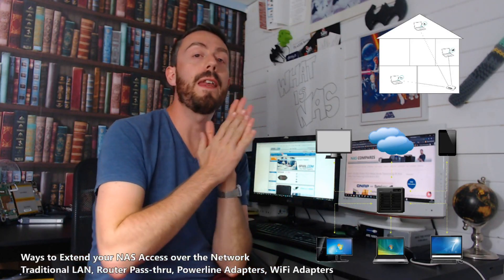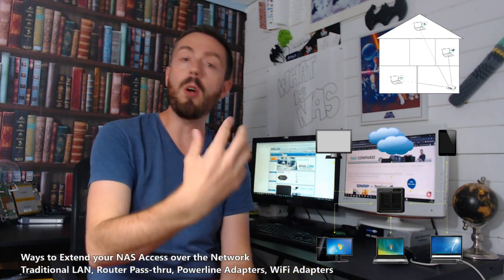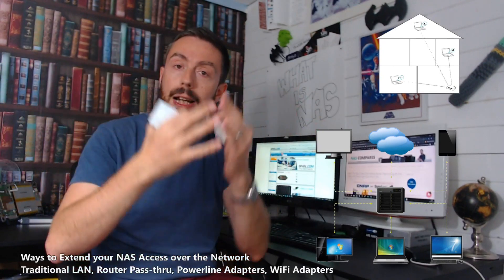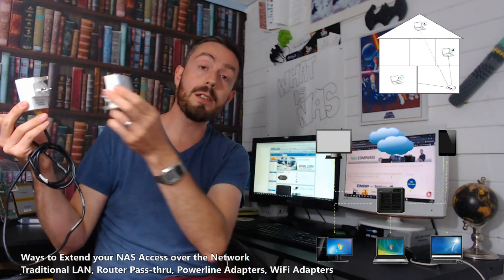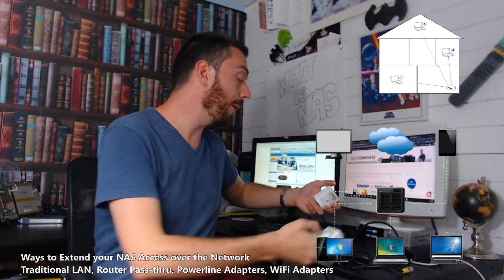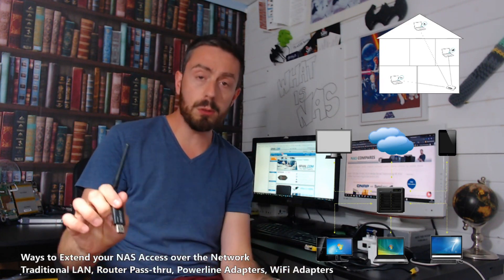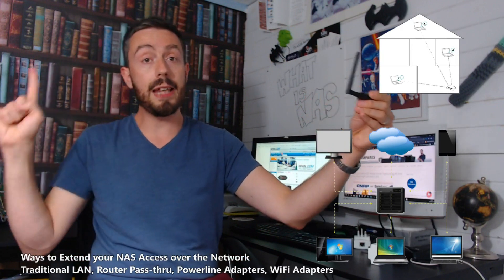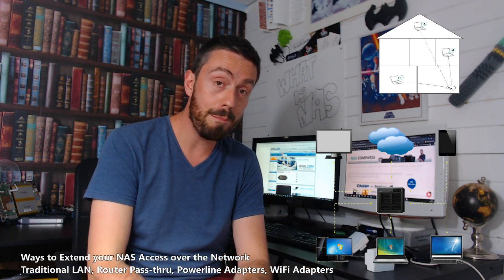Best Ways to Extend your NAS Access over the Network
This description contains links to Amazon. These links will take you to some of the products mentioned in today's video. Recommended Powerline Adapters For NAS

As wonderful as network and internet connectivity is, the real snag can be when you have parts of your network located in inaccessible areas. This is especially true when you want to setup your Synology NAS or QNAP NAS in a more remote location and it is difficult to connect to your network. Perhaps the wifi signal from your router is not strong enough, you cannot drill into walls, or perhaps you want an alternative to running metres of cable throughout your house. Luckily a popular and cost-effective way around this is the use of Powerline adapters. These are devices that use the internal power connection of your building to send network signals/traffic via the circuit (so the mains-power) to those inaccessible areas.

You simply connect one adapter to a plug point and to your switch/router, and the other adapter to a mains plug point in the area you needed connectivity. Then connect an ethernet cable from the 2nd adapter to the device you want to use. That is it. no fiddling with login credentials, no signal issues, no distance issues – as long as the powerline adapters are on the same power circuit (so, all able to be switched off from the same fusebox) then you can use them. The real decider is choosing the right powerline adapter that is both compatible with your Synology NAS or QNAP NAS, as well as finding one that is the right speed for your level of connectivity. Likewise, many users will choose to use Powerline Adapters even when they have a good WiFi signal as they want to watch large media files or game online where better bandwidth and faster speeds are essential. With so many different kinds on offer, boasting their own advantages, it can get confusing. So below is a list of the best Powerline Adapters available right now.

What are the key factors to consider when buying the right Powerline Adapter for your NAS?

Choosing the best Powerline Adapter for your needs (for NAS, Online gaming, Home security or an office network) can depend on a number of key factors. All Powerline Adapters have some or all of the factors below, but the more features you want, the higher the cost. SO take a look and choose which features are the most important for you.